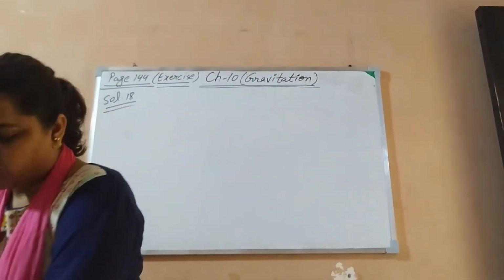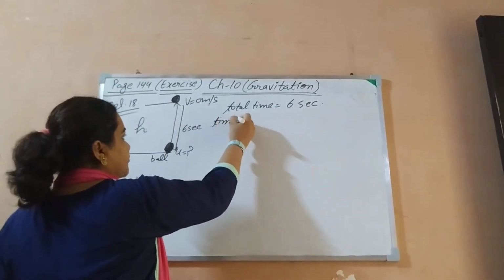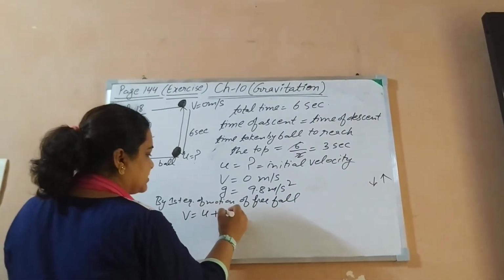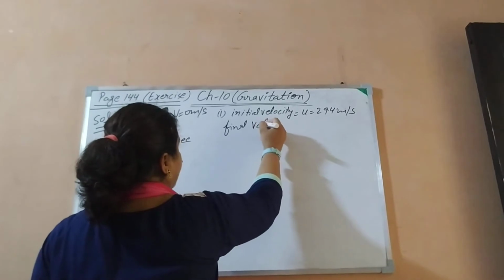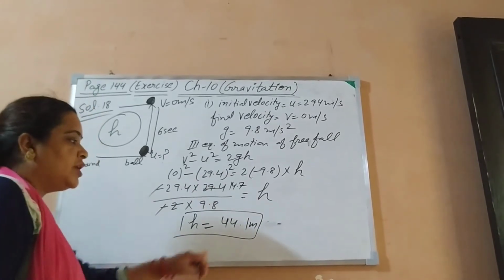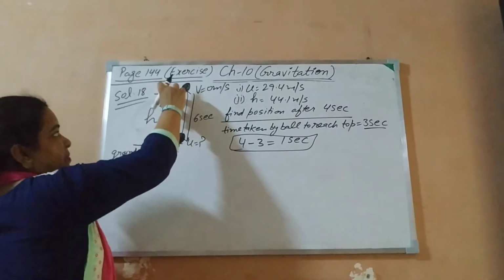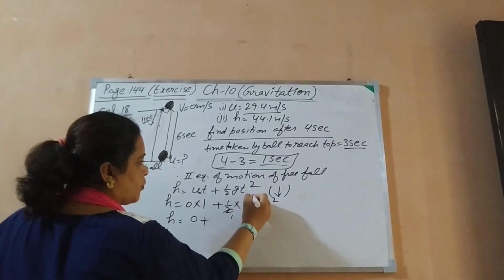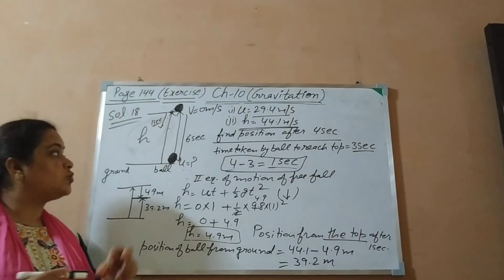Class-IX Physics Chapter-10 Gravitation (Part-10)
Do numerical in your fair notebook.